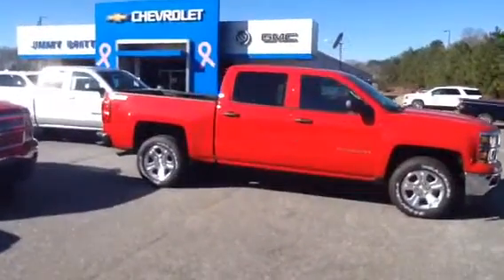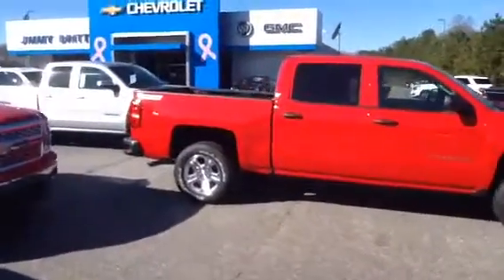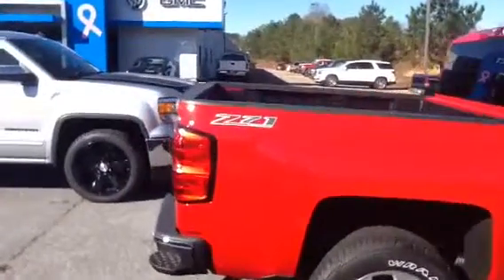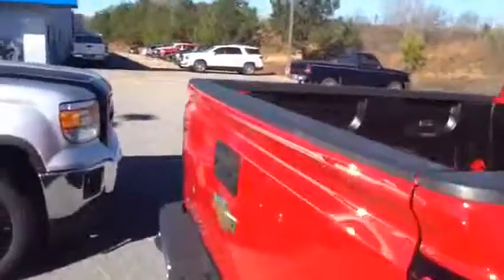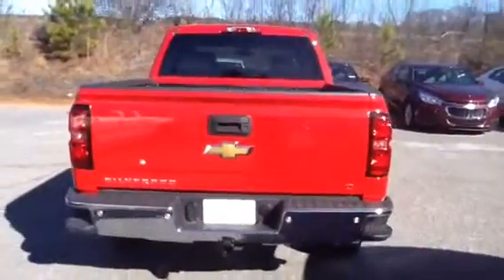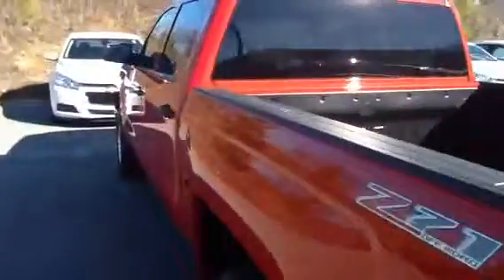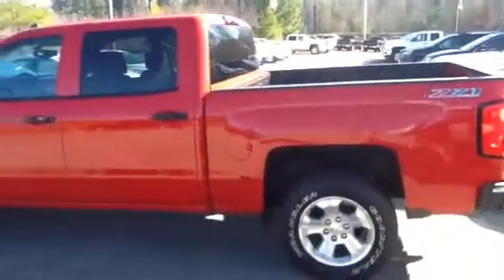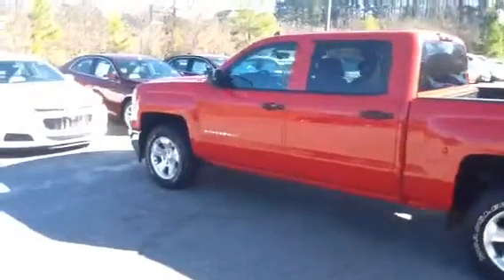2014 Chevrolet Silverado Red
This 2014 Chevrolet Silverado is available down at Jimmy Britt Chevrolet! Ask for Brandon Welch.